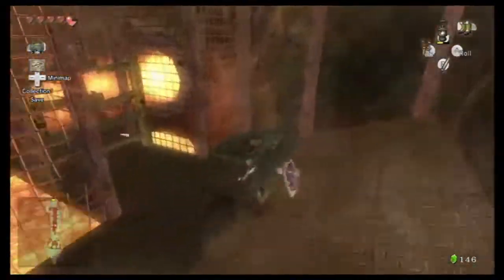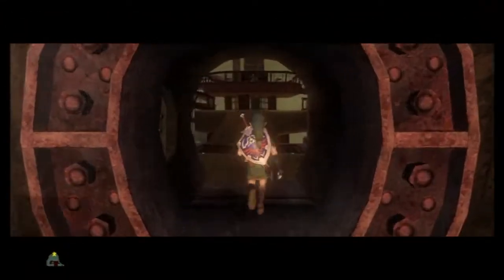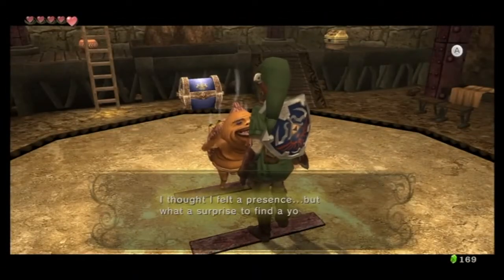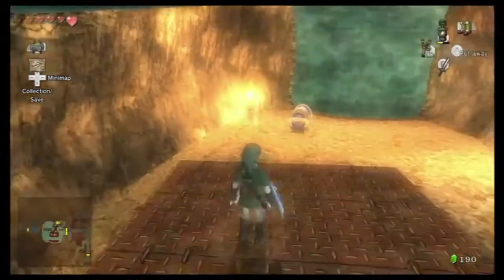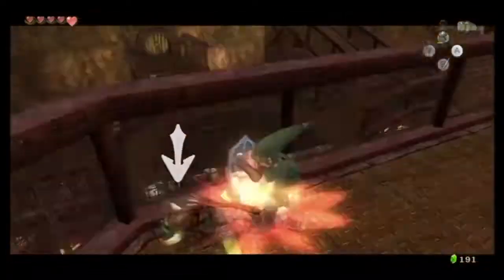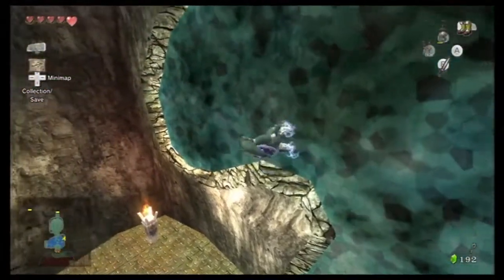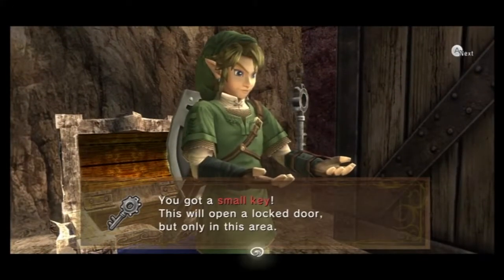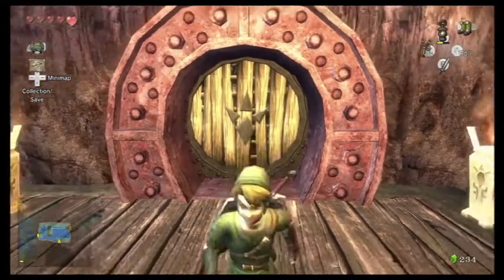The Legend of Zelda : Twilight Princess HD - Part 12 || Goron Mines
Welcome to My Let's Play of Twilight Princess HD for the Nintendo Wii/U. This is a 100% LP, which means we will be showing off everything that the game has to offer.

In this episode, we start the 2nd temple of the game, The Goron Mines!

(This is 1 of my first 10 Let's Plays from my old Channel, These Episodes were recorded between May 2019 - June 2019 || Dec. 2019 - March 2020)